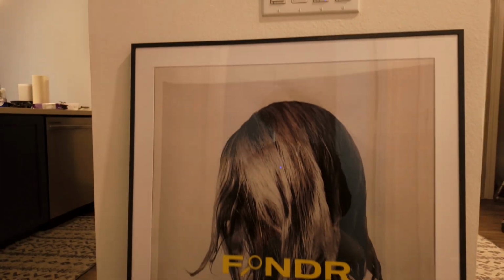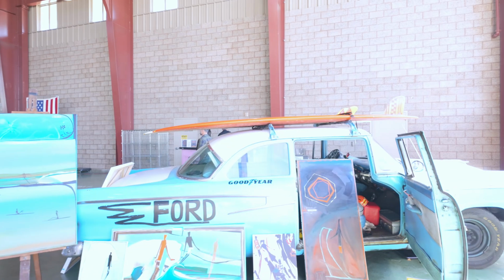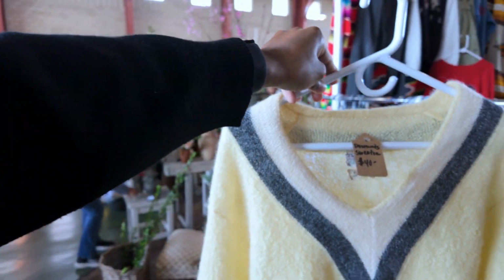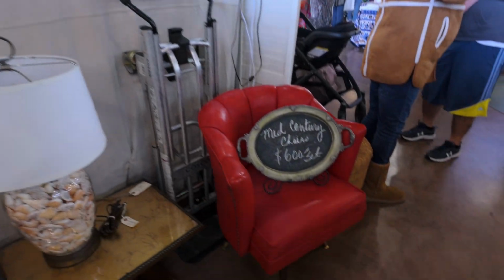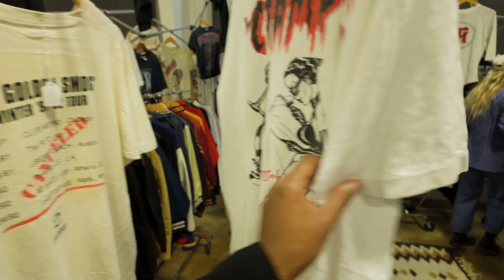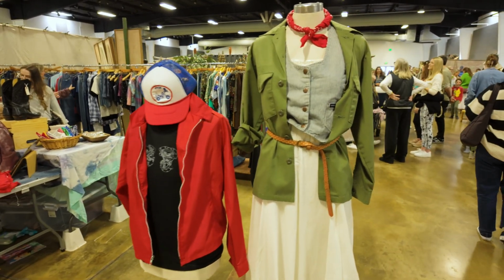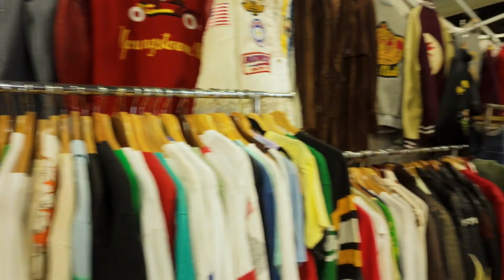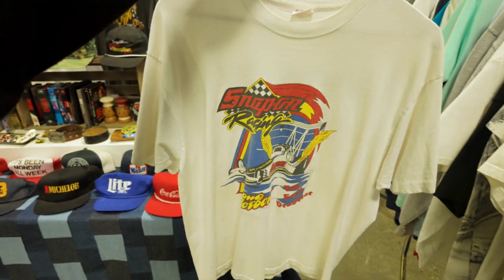I Visited LA's Most Popular Vintage Fair (Thrift with Me!)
Step inside the Redo Vintage & Maker’s Market for an exclusive tour of California’s best vintage fashion, unique thrifted finds, and handmade treasures! 🏺✨ We’re taking you through a market filled with rare vintage streetwear, home collectibles, and locally crafted goods—a must-visit for every vintage fan and thrifting enthusiast. Whether you're hunting for timeless pieces or discovering local artisans, this market is packed with hidden gems.

✨ About FINDR ✨
FINDR is the ultimate Vintage Fashion Marketplace, where curated collections meet timeless style.

Join the FINDR Movement 🚀
Sign up for early access at FINDRVintage.com to sell your vintage collection or discover the best curated pieces.